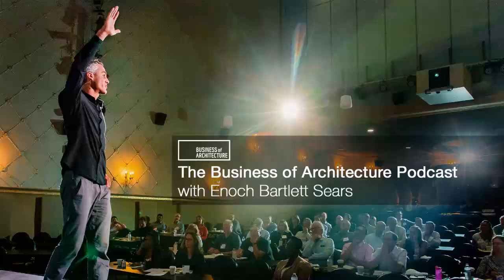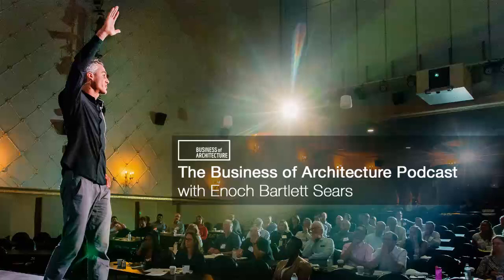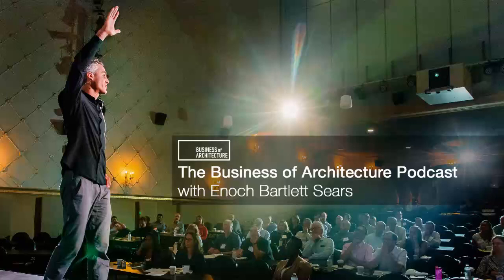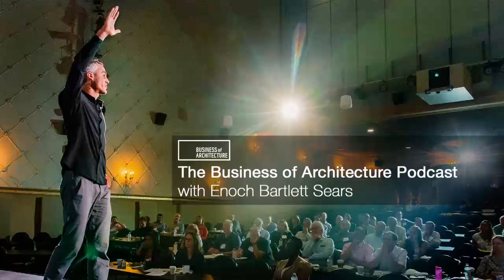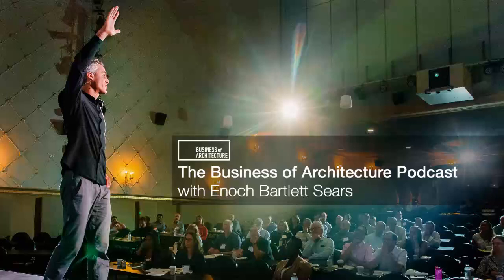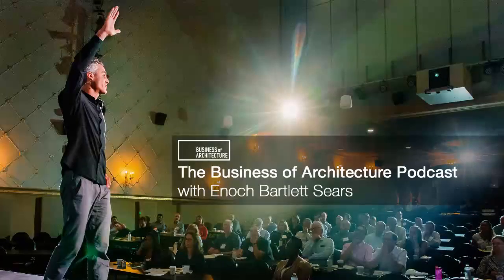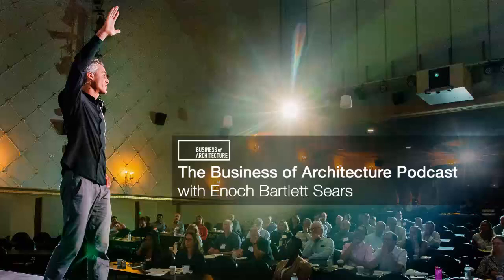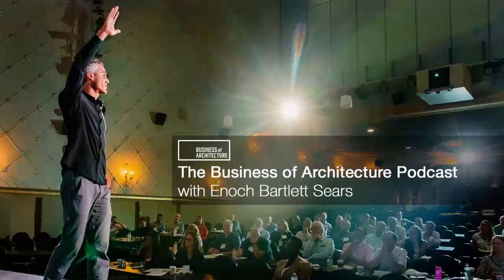290: Ownership Transition - 3 Insurance Considerations with Kevin Collins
Today I welcome Kevin Collins back to the show.

Kevin Collins is the Underwriting Manager for the Professional Liability program at Victor O. Schinnerer & Company, one of the largest providers of professional liability insurance for architects and engineers.

We discuss 3 things to consider from an insurance perspective when a firm is going through an ownership transition.

Carpe Diem!